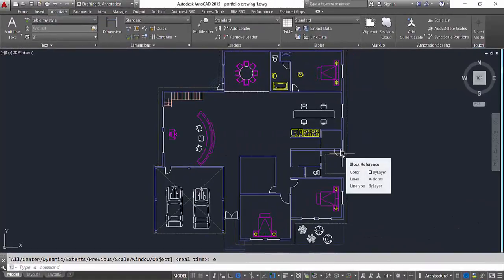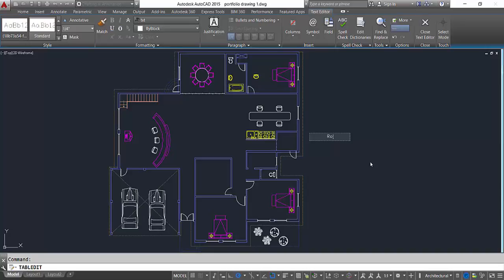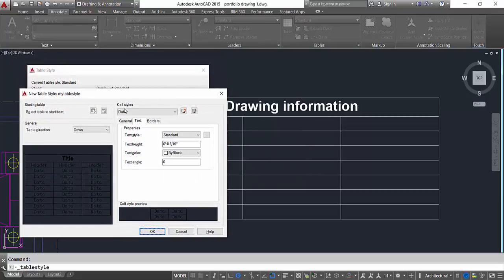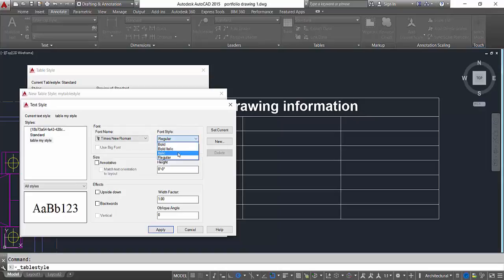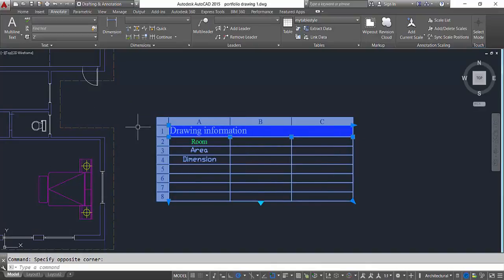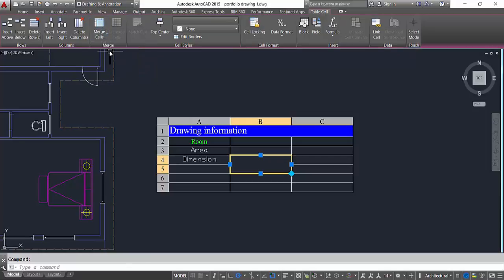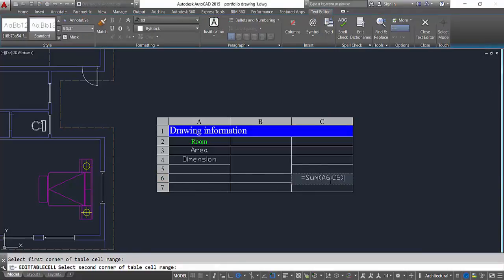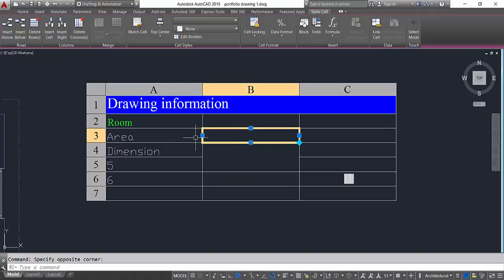Creating Tables In Autocad Training Tutorial 42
Creating Tables In AutoCad. Learn How to Create Tables in Autocad. How to write data title header to it. i will explain the whole Table editing panel and much more. we will change text styles in tables and then apply some spread sheet formulas into our table.

such as: Addition / substration / Multiplications